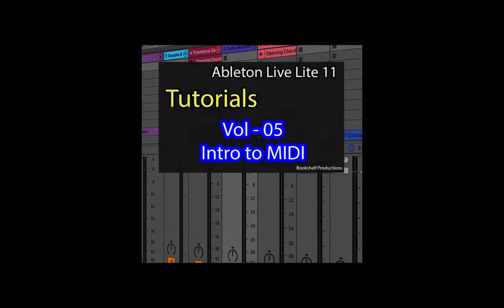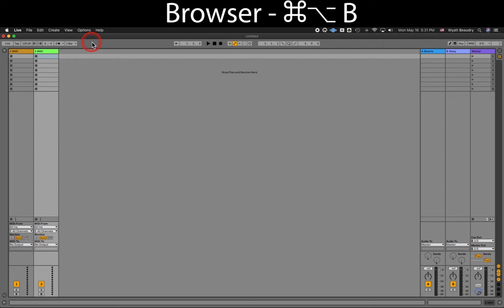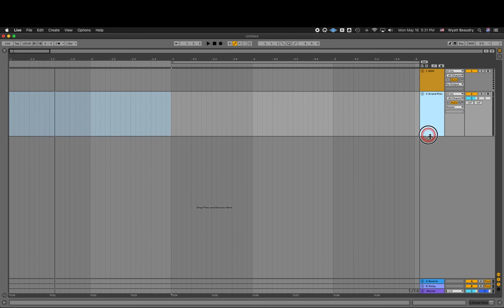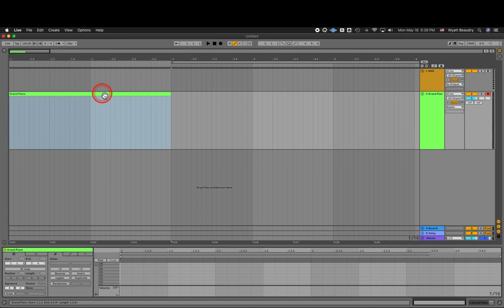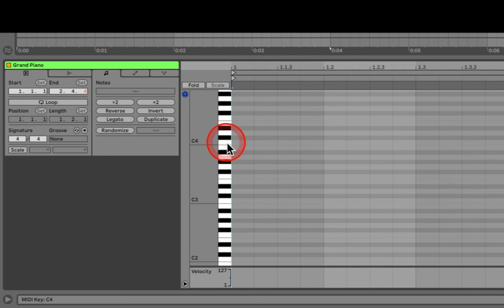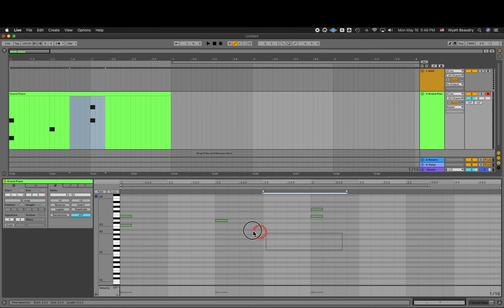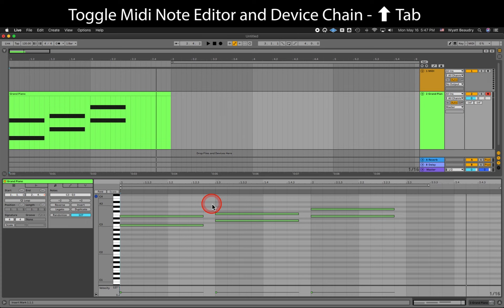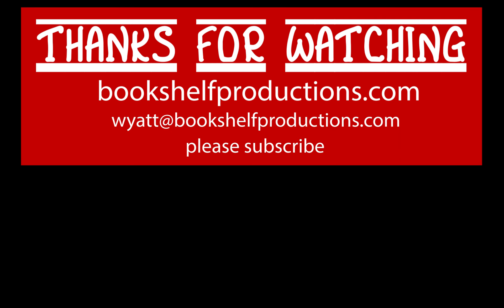Ableton Live Lite 11 - Vol - 09 - Intro to MIDI pt 1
We're getting to point where the rubber is starting to hit the road. Here we look at some MIDI basics and if you are unfamiliar with MIDI (Musical Instrument Digital Interface) I hope this tutorial brings a light bulb moment to you. But also note, MIDI has a whole lot to offer so, buckle in!

Insert MIDI Track = ⌘⇧ T
Toggle Browser = ⌘⌥ B
Start/Stop Playback = Space Bar
RTZ (Return to Zero) = HOME
Draw Mode = B

Any shortcuts are from the Mac OS perspective. If you are Windows based, the rule of thumb is to substitute ⌘(Command) for Control.